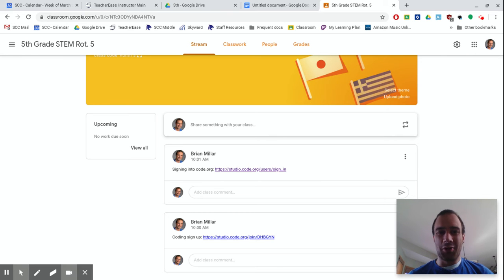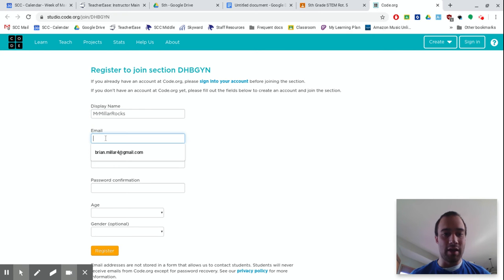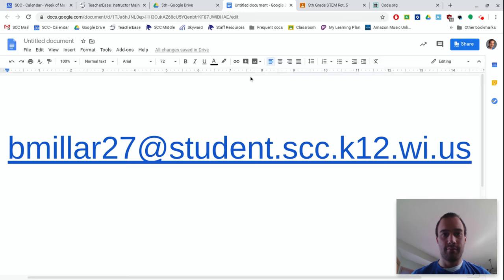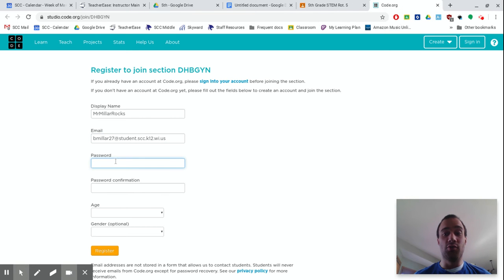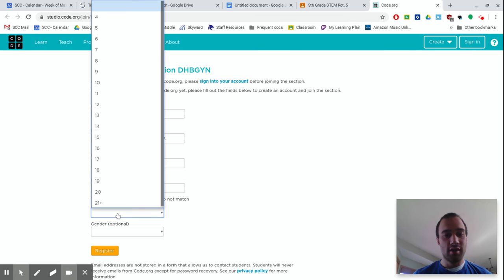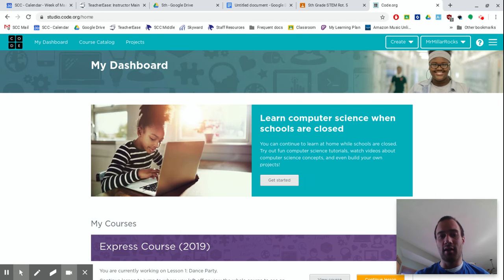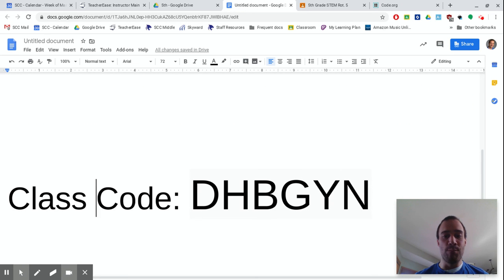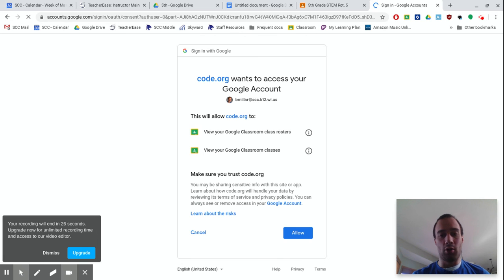5th Grade STEM: Sign up / into code.org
Teaching 5th grade STEM students how to log into code.org